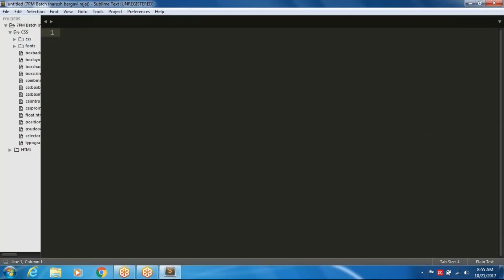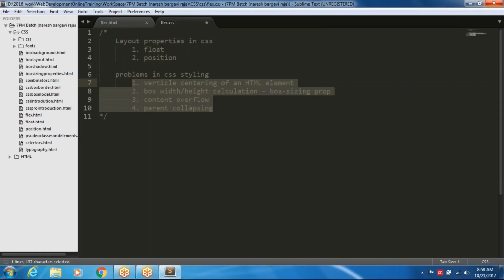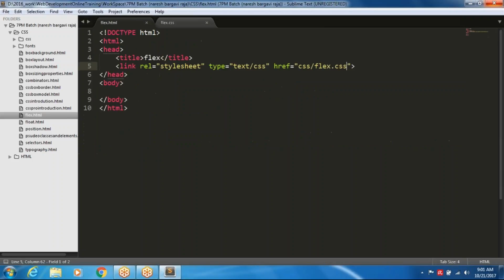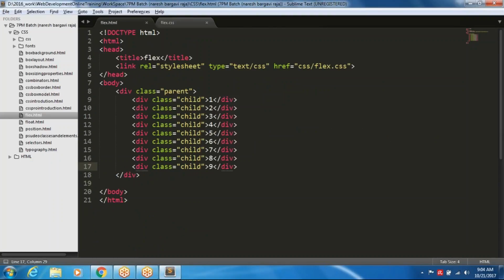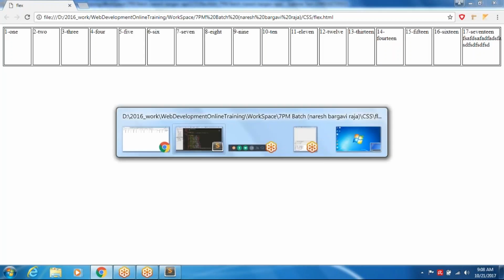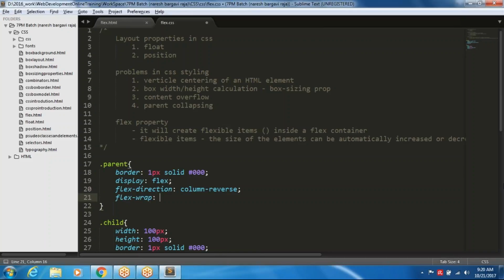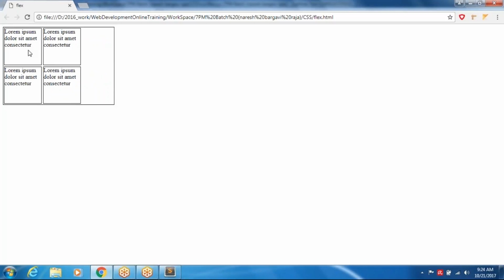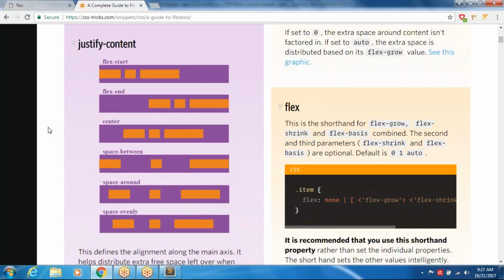Lession 10 Box Layout Properties Flex Layout Part 1